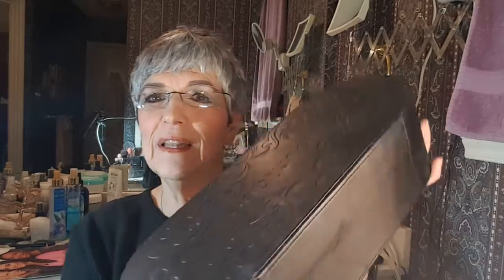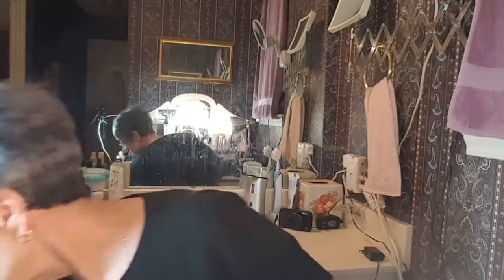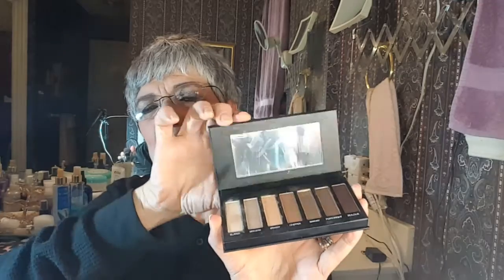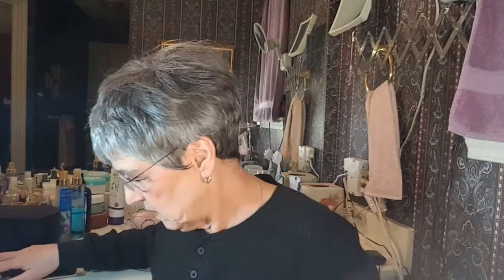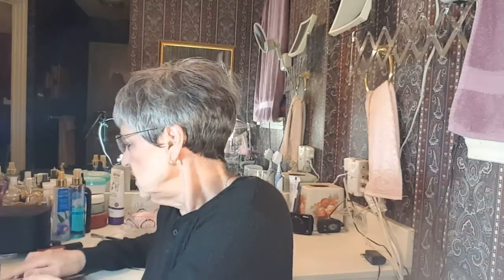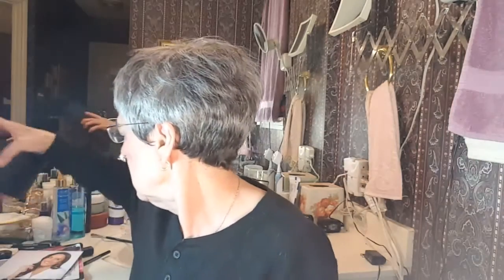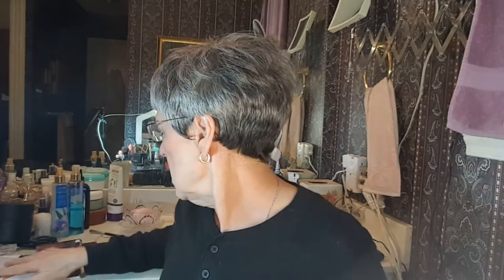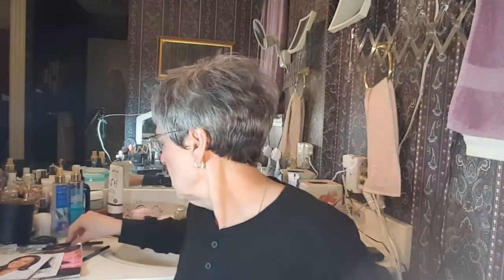My Oprah video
The kit and opportunity